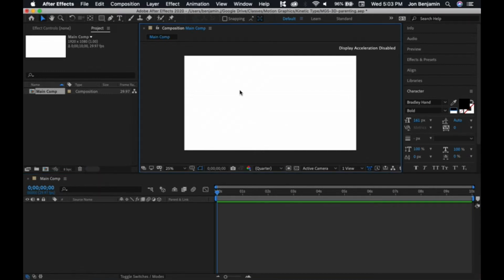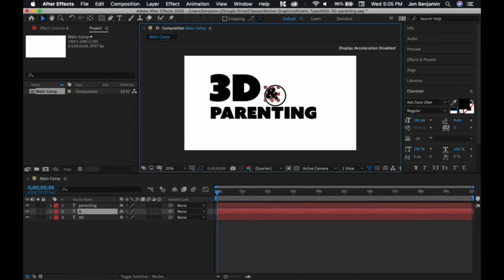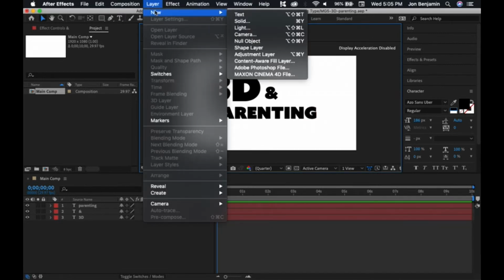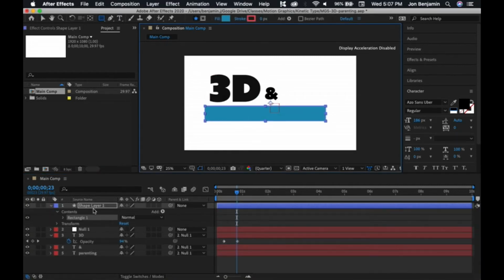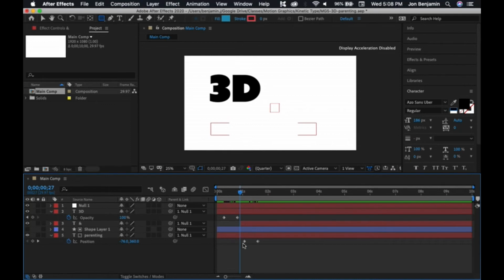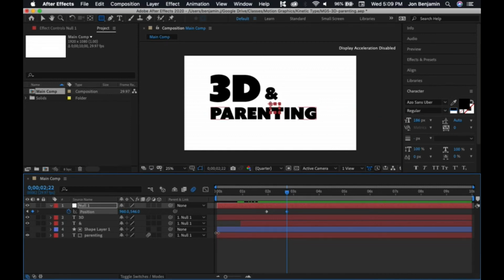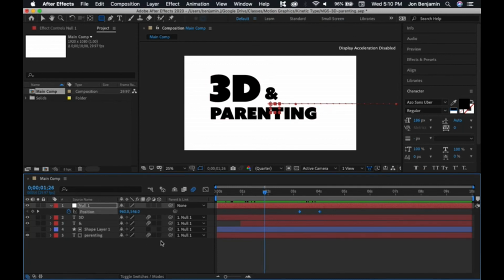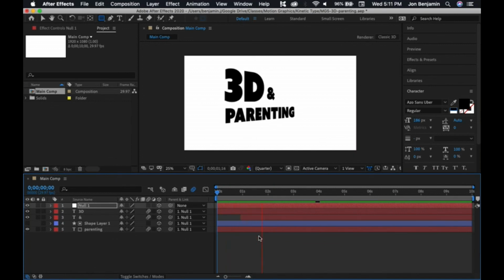After Effects 5 3D Parenting